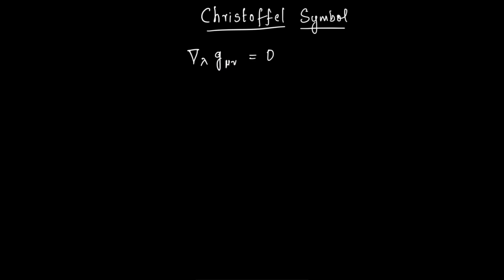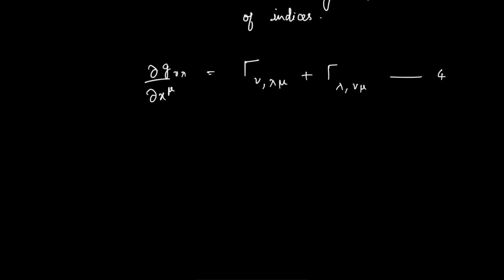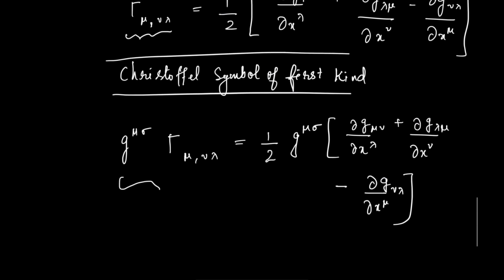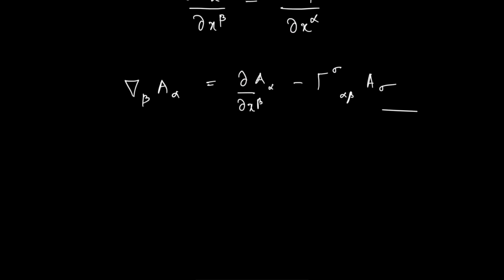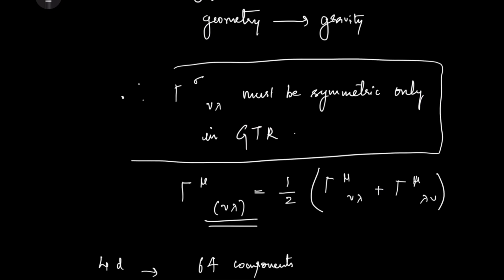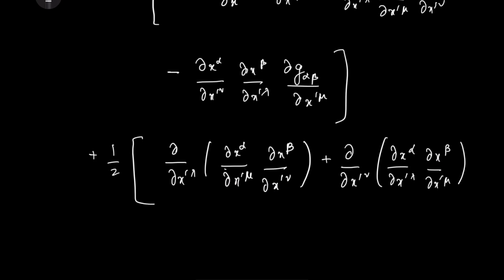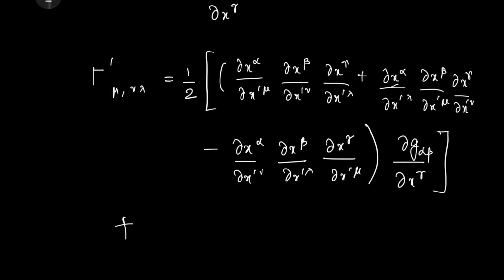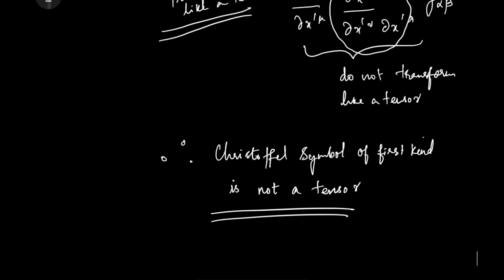Tensor Analysis Lecture 7: Christoffel symbol | First and second kind | Tensor or not?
The basic idea is that if we parallel transport a vector over a loop (i.e. coming back to our starting point), we don't necessarily end up with the same vector we started with. This is true even though we transported the vector in a 'self-parallel' manner. The crucial fact for curvature is not just that we end up with a different vector than we started with (that can happen in the case of zero curvature) but that exactly which vector we end up with depends on the path we took. So if you transport a vector 'parallel to itself' along paths a and b, you end up with two different vectors 'parallel' to the one you started with. If that happens, then by definition your space is curved.

In summary, the difference between a flat space and a curved space can be put like this: in a flat space, it's possible to build a coordinate system where the Christoffel symbols vanish everywhere, i.e. where the basis vectors are the same at every point. In a curved space, this is impossible. You can't make all the Christoffel symbols disappear in a curved space, quite simply because if you could, it just wouldn't be curved. It would be flat!